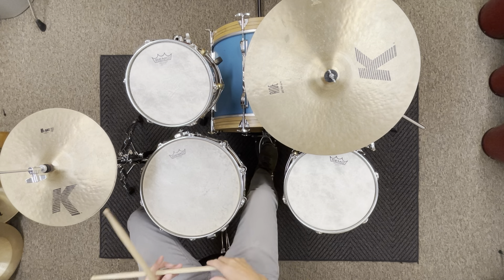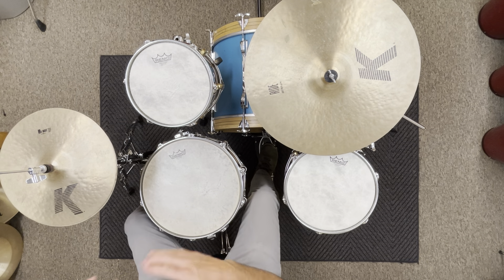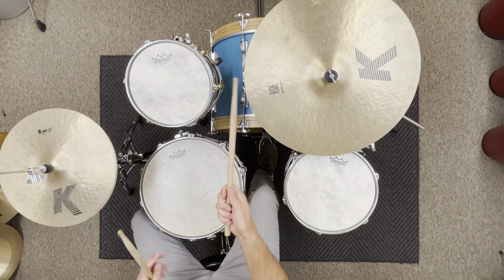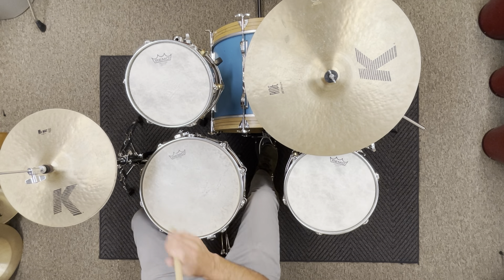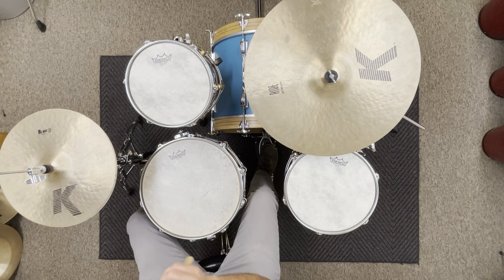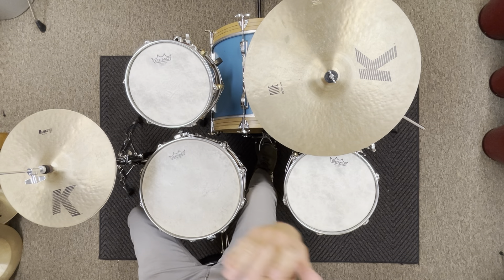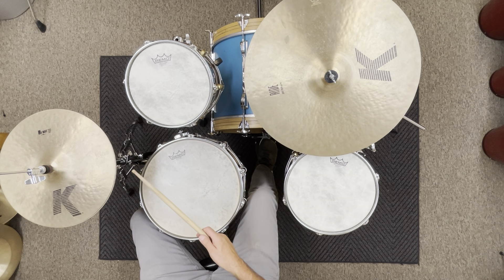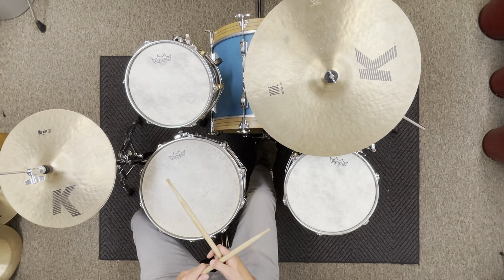Get Faster Hands on the Hi-Hat: Drum Lesson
In this video I’ll show you how to play crazy fast on your hi-hat, which can be applied to fills and grooves on the drum set.

To learn more grooves, check out my book Tactical Drumming: Groove Survival Guide